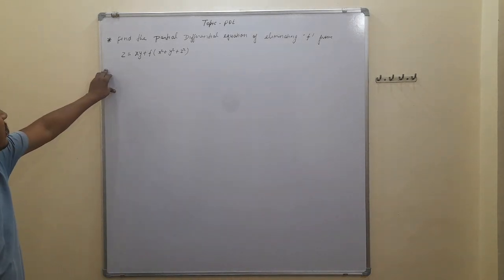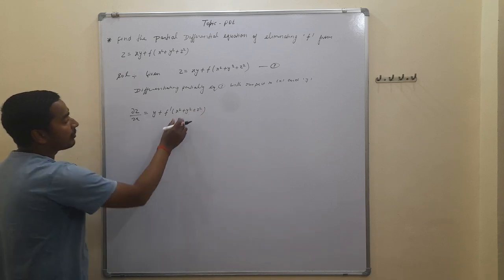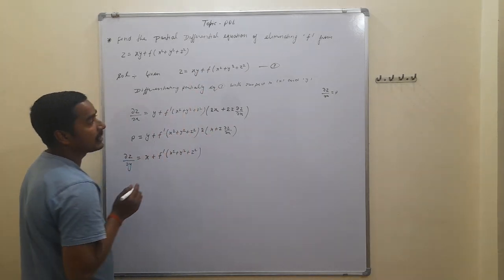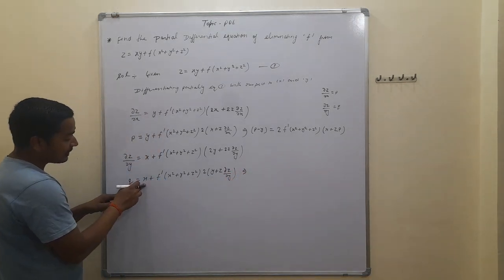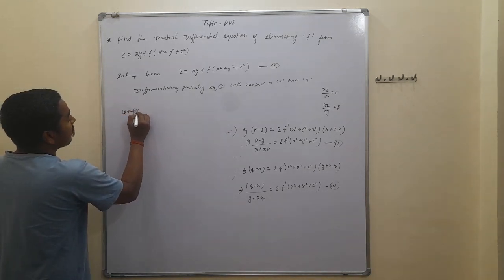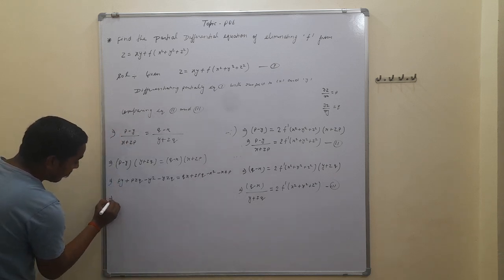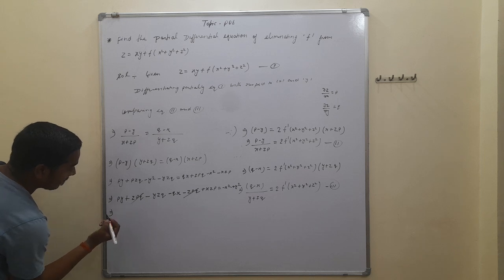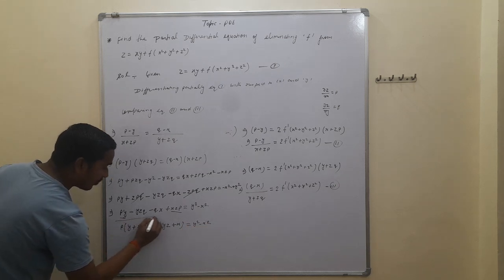find the partial differential equation of eliminating f from z=xy+f(x2+y2+z2)